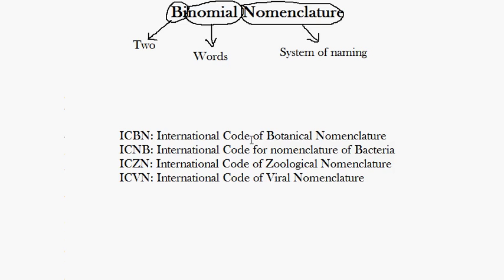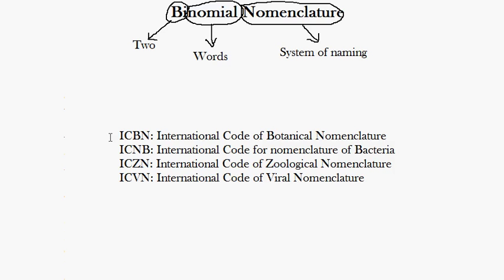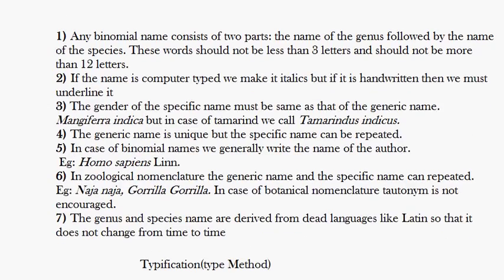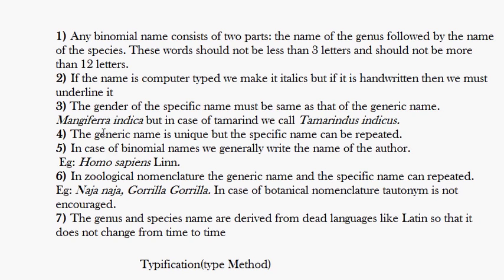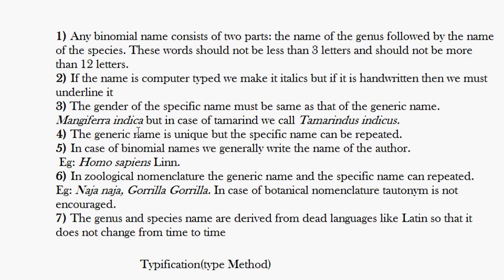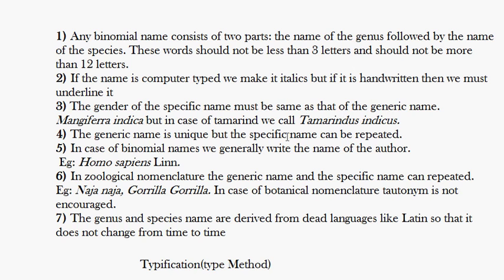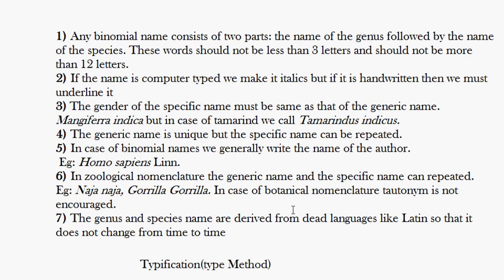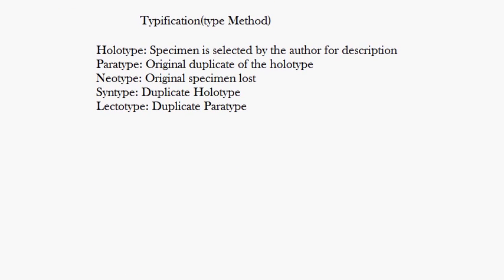Binomial Nomenclature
This video explains the scientific way of naming organisms. The groups: International code of botanical nomenclature (ICBN), International code for zoological nomenclature (ICZN), International code for nomenclature of bacteria (ICNB). It also describes the type specimen like Holotype, Paratype, Neotype, Lectotype etc.